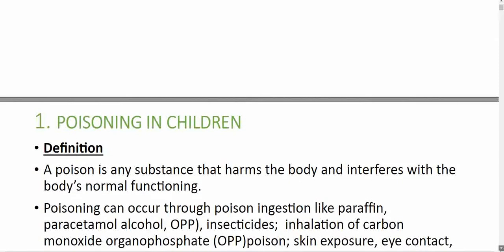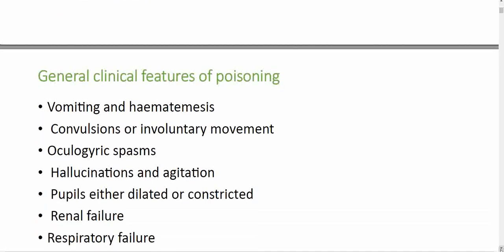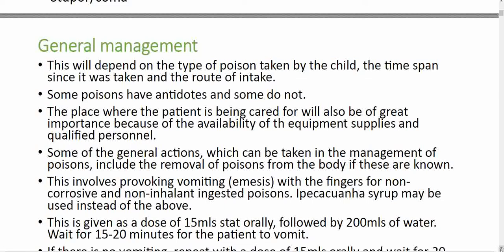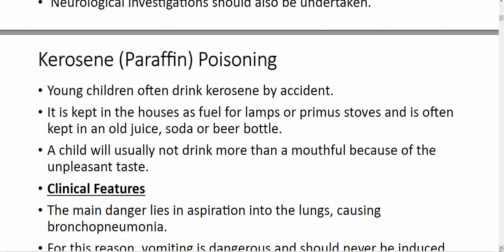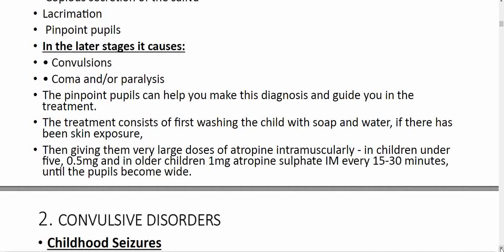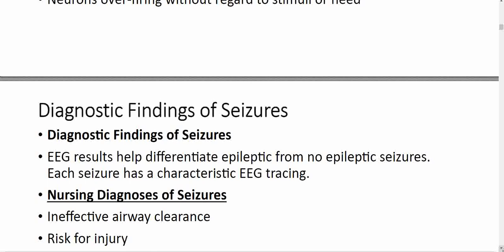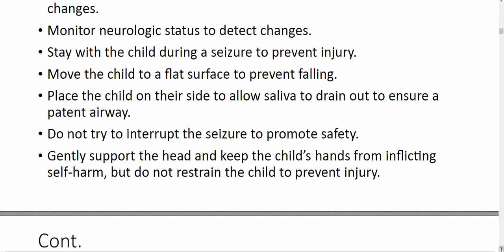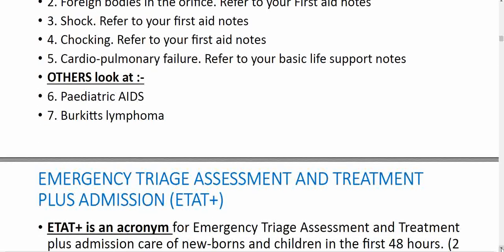KRCHN 2 2 Paediatrics Nursing Poisoning in children